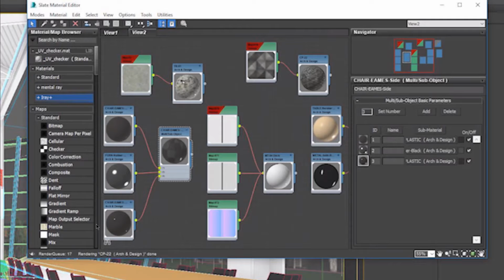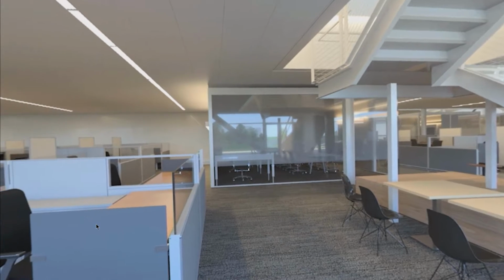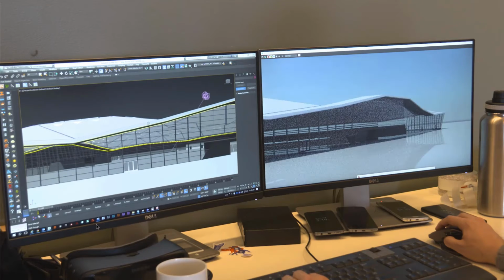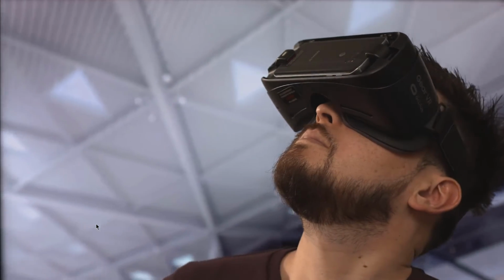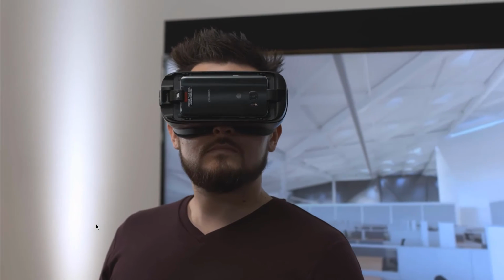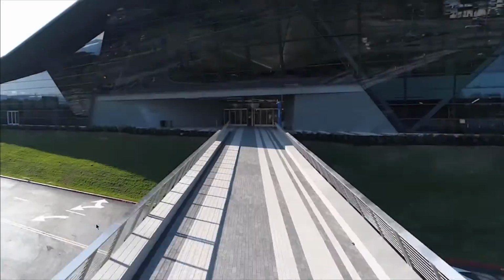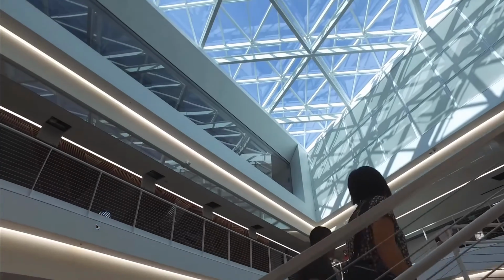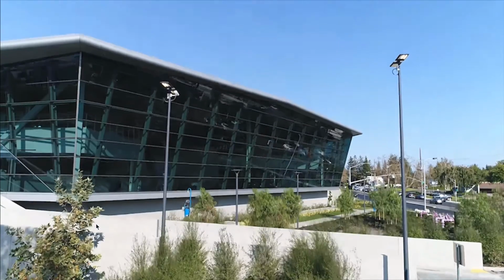Artificial Intelligence and Python -NVIDIA Part 1. Nvidia new HeadQuarters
Current interests include, Nvidia, Hyperloop, Artificial Intelligence, Robotics, Two minute papers, AI, Reinforcement Learning, Q learning, Gridworld, Space X, Sophia robot, Nextbigfuture, Singularity Net and Python code (coding). Here Nvidia is introduced as a new topic to the channel. A look at the new HeadQuarters.